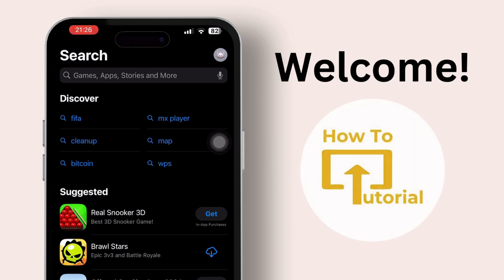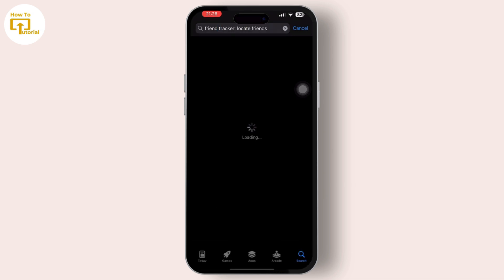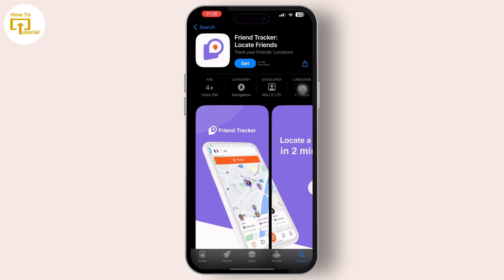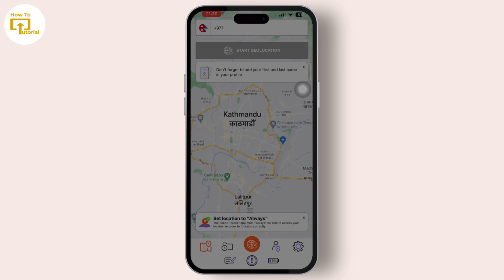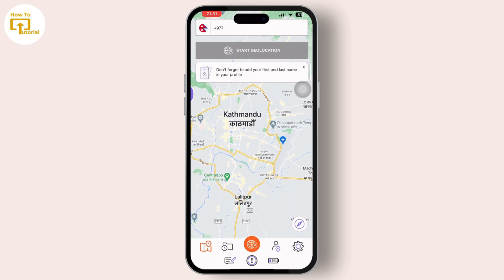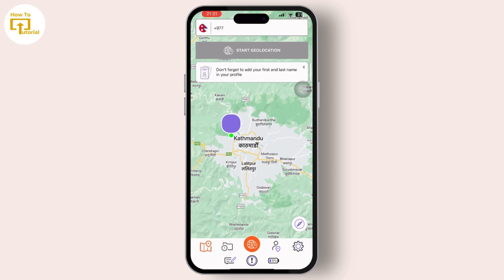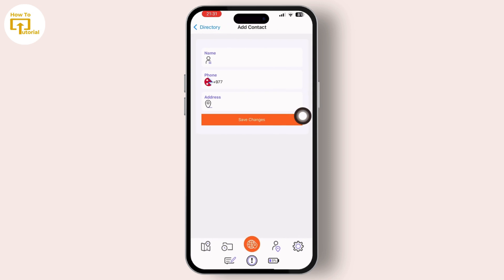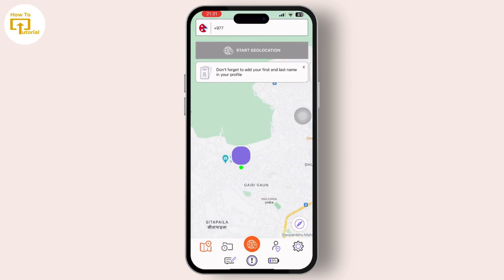Friend Tracker - Stay Connected and Explore Together.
Easily keep my friends in touch with the help of this guide.

Ever wonder where your friends are or want to plan adventures together? Friend Tracker is a brand new app designed to keep you connected with your closest companions! In this video, Login Helps dives deep into Friend Tracker's features, showing you how to easily see your friends' locations on a map, share your own whereabouts, and even discover cool places to explore nearby.